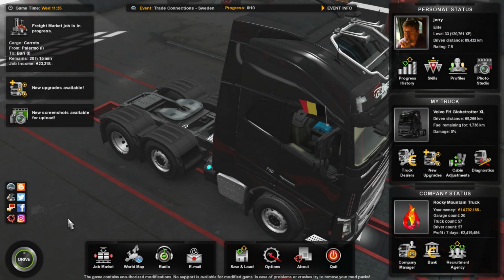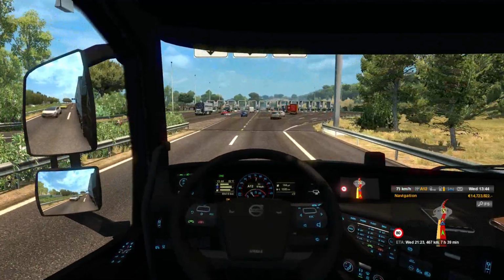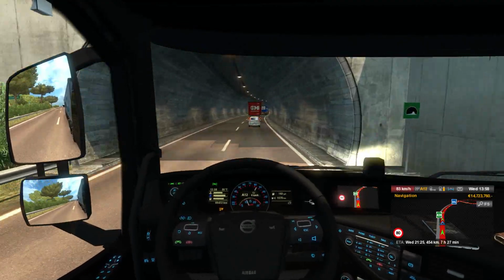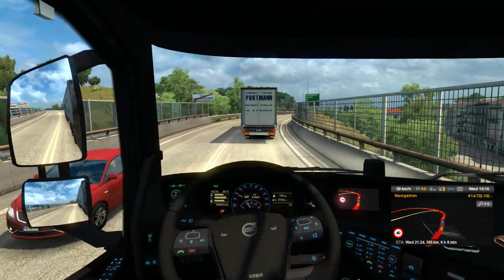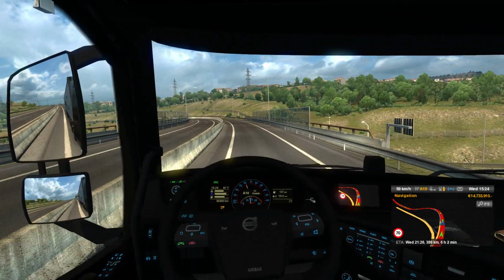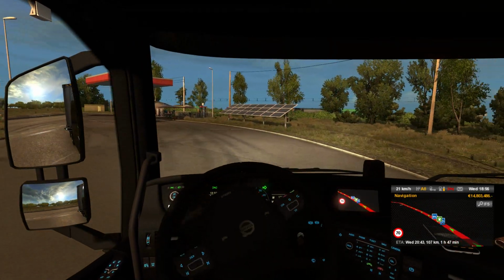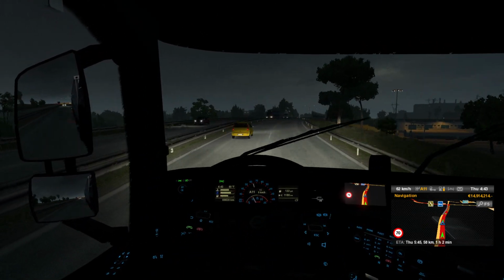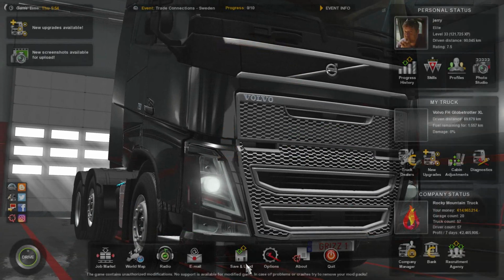Euro Truck Simulator ᴴᴰ - Palermo 🚛 Bari - Episode 7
Want to support the GrizzlyBearSims YouTube Channel?  Supporters/Pledges will receive additional Discord permissions along with their names mentioned in my published videos and of course my sincerest appreciation.

Check out PC-SG for the finest simulation gaming community on the interwebz!

Welcome to the rebooted, first episode of Euro Truck Simulator 2.  In addition, to Farm Sim and Flight Sim, I also enjoy ATS and ETS2 and plan to bring the occassional episode to the channel.

A new way to enjoy shared gameplay, news and information

Looking for similar content from other creators?  Look no further than my friends listed below:

J

Opening Music
Song 1: Line of Fire